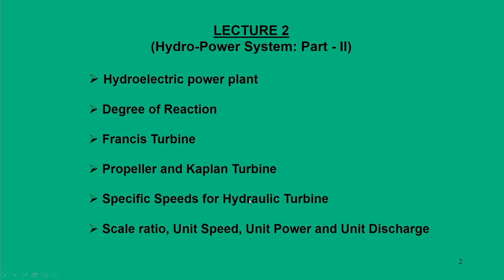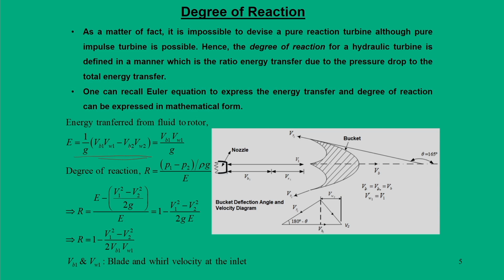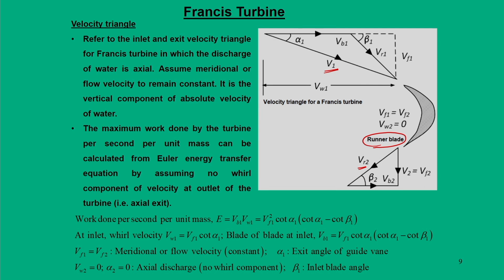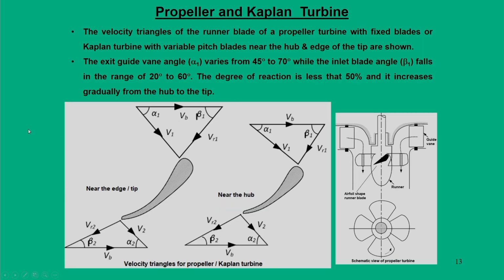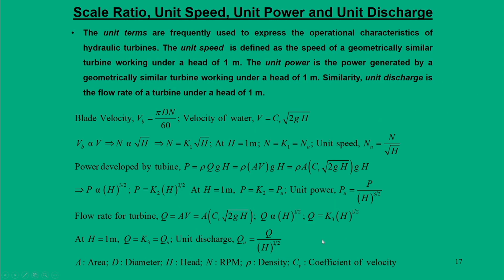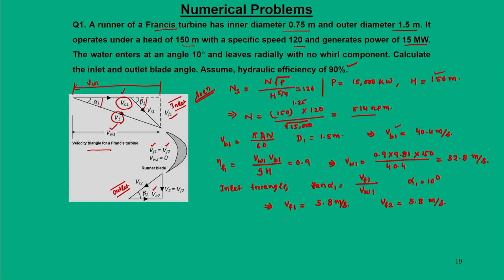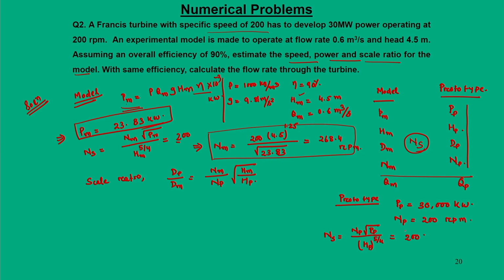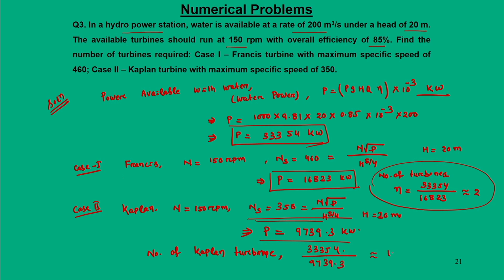Lec 26: Hydro-Power System: Part-II